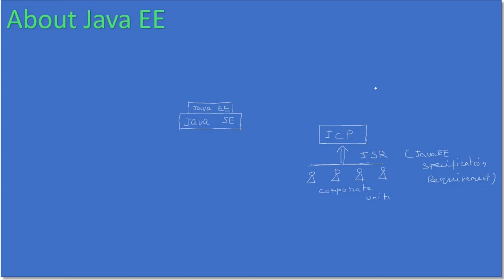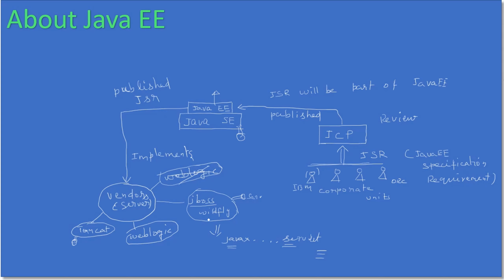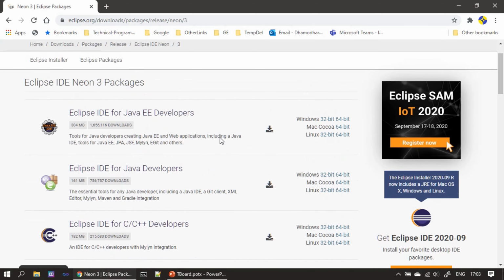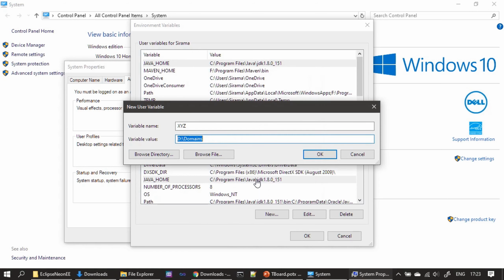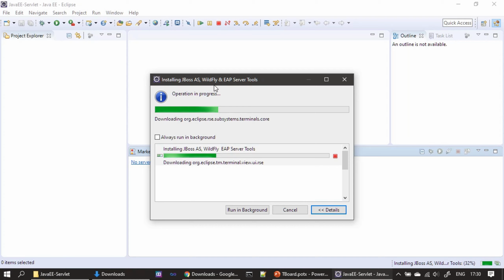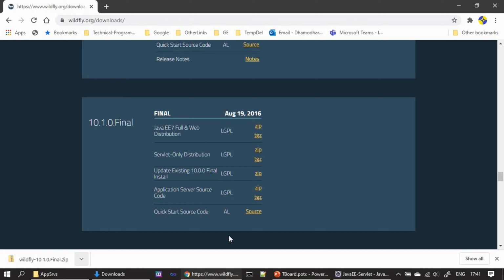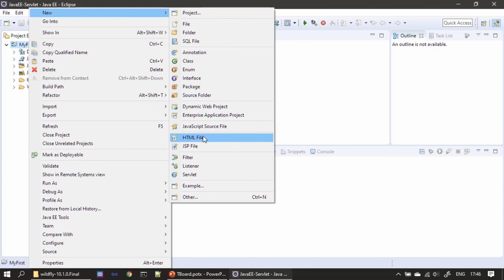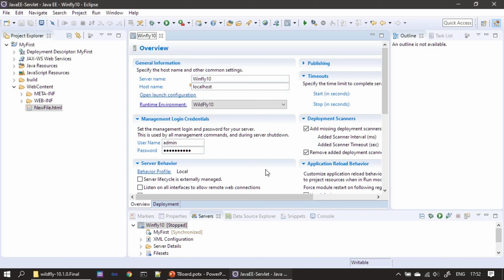Prepare Dev. Environment WildFly and Eclipse | JavaEE Servlet Tutorial #01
In this Video, we will setup development Environment for Wildfly 10.1 and Eclipse Neon to start our learning of JavaEE Servlet.